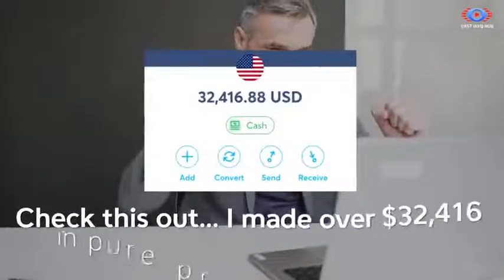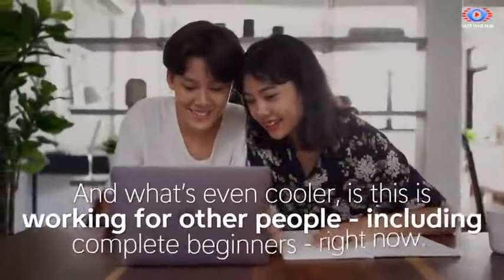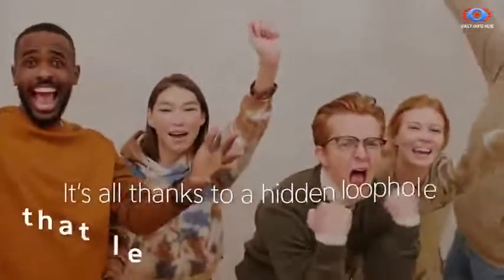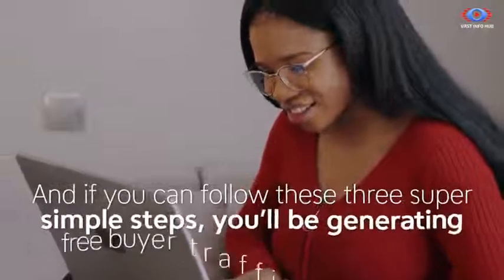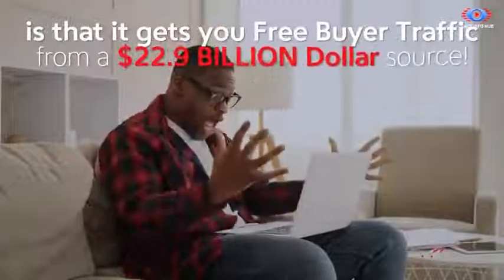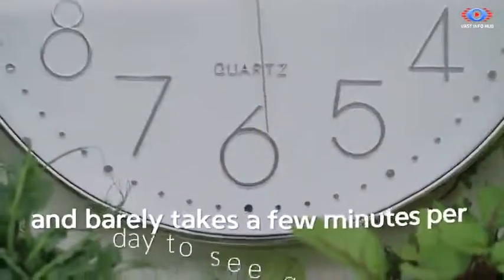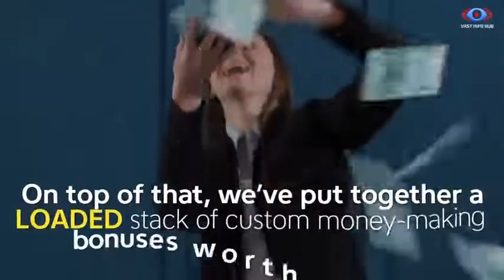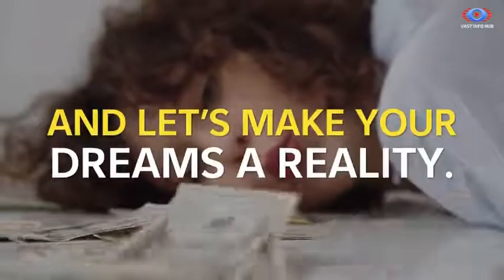Make Money From Home Online | PROFIT STREAM Review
◽We’ve Made $32,416 In PROFIT In 30 Days...
◽We're Getting Paid $39.00+ Over And Over Again...
◽Simple Easy Click & Drag System...
◽96 Beta Testers Made Money Within 24 Hours...
◽Exposes 22.9 Billion Dollar Loophole...
◽ZERO Experience or Skills Required...
◽Works On ALL Devices Including Your Phone...
◽100% Brand New For 2022 Software…
◽FREE Buyer Traffic Built-In...
◽Beginners Making Money From Day One...
◽Private Members Community...